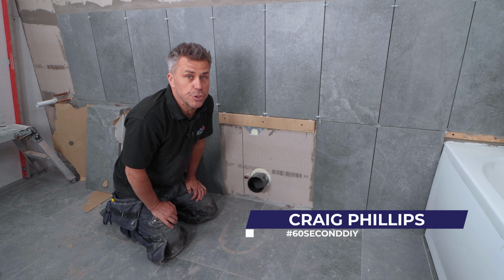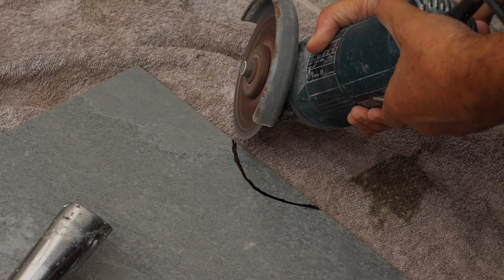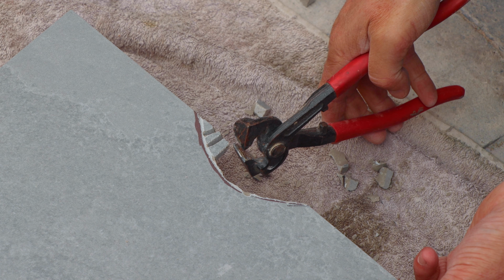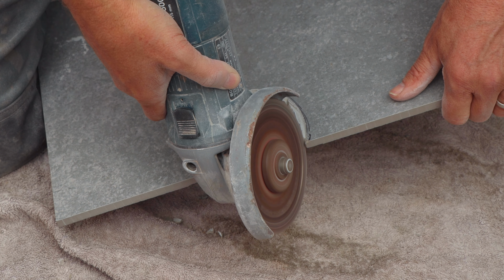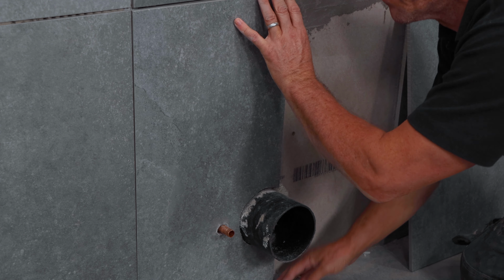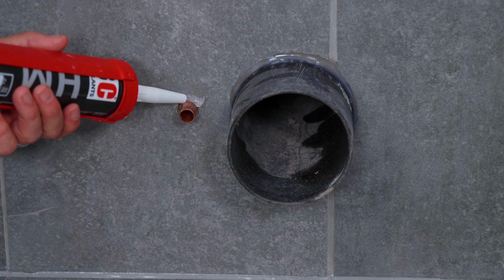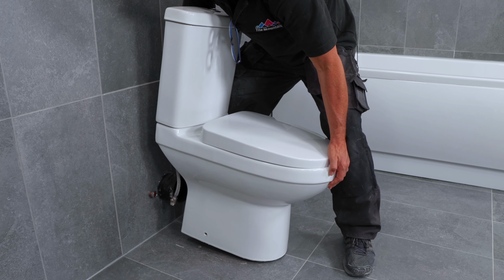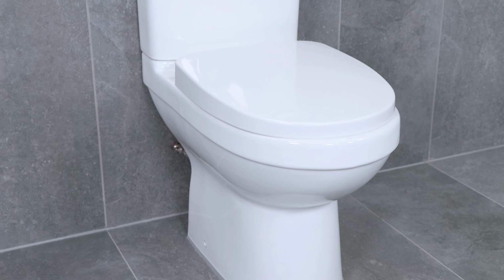How to Cut Tiles Around Toilet Waste Pipes | Tiling Tips | Full Tutorial Feat. Craig Phillips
Tile Mountain's resident DIY expert, Craig Philips is here to show you how to cut tiles around toilet waste pipes.

Cutting tiles around toilet waste pipes is essential for achieving a professional and polished bathroom finish. Properly cut tiles allow for a snug fit around the pipes, which enhances the overall aesthetic of the space. This meticulous approach helps create clean lines and a seamless appearance, making the bathroom look more cohesive and thoughtfully designed. By avoiding gaps or awkward overlaps, you can significantly improve the visual appeal of your tiled floor, contributing to a polished and inviting atmosphere.

In addition to aesthetic benefits, cutting tiles around waste pipes also serves practical purposes. A tight fit minimizes the risk of water seepage, which can lead to issues like mold, mildew, and structural damage over time. By ensuring that tiles are cut accurately around pipes, you create a more durable installation that stands up to the rigors of everyday use. Furthermore, this attention to detail facilitates easier cleaning and maintenance, as there are fewer nooks and crannies for dirt and grime to accumulate. Overall, precise tile cutting around toilet waste pipes not only enhances the look of your bathroom but also contributes to its long-term functionality and health.

Trying this yourself and got a question for Craig? Let us know below!

0:00 - 0:06 Intro
0:07 - 0:23 How to mark and measure your cut
0:24 - 1:25 How to cut the tiles
1:26 - 1:44 How to cut a small hole for the water pipe
1:45 - 1:55 How to fit the tiles
1:56 - 2:10 Grout and silicone the tiles
2:11 - 2:46 Fit the toilet